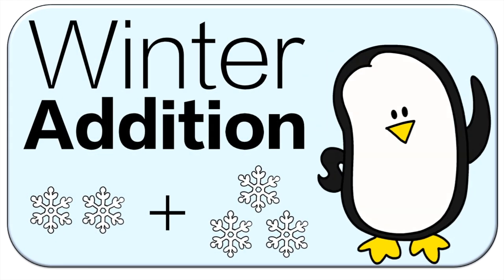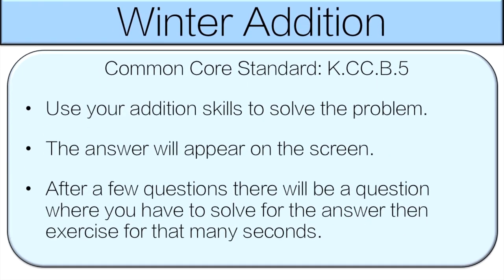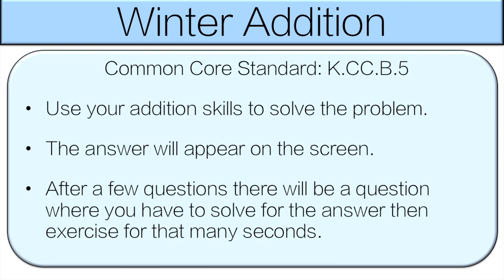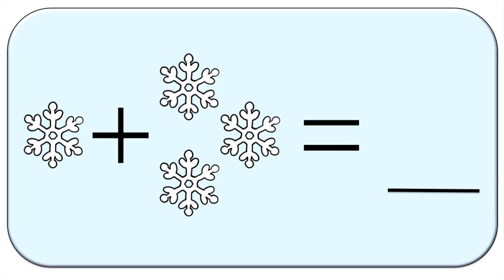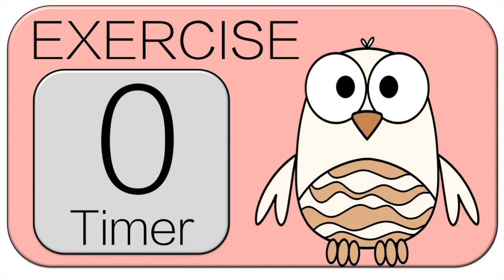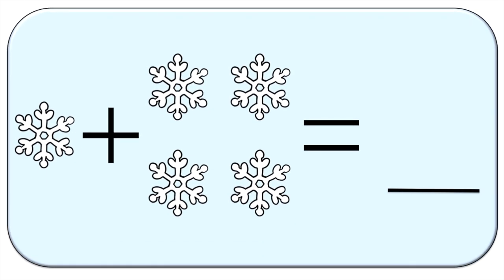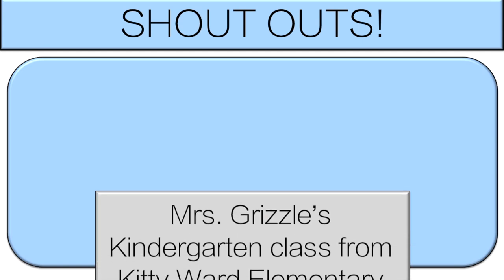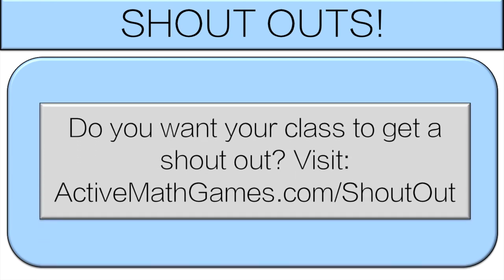Winter Addition: Adding Snowflakes Brain Break Math Game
This Kindergarten Object Addition Snowflake Brain Break Math Game is a great way for students to get active while practicing their math skills. Students will work on Operations and Algebraic Thinking skills that are directly tied to the Common Core Standards. This product is for the following standard:

CCSS.MATH.CONTENT.K.OA.A.1

I suggest that you use these during stations, however you will have to teach the children how to use them before implementing them. They can also be used for kindergarten physical education.

Image Copyrights are held by Educlips, found